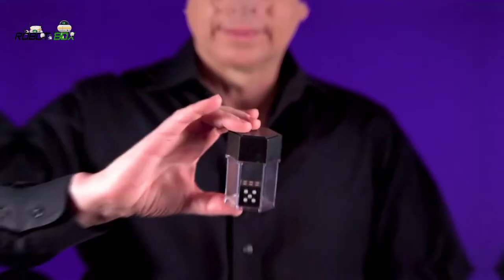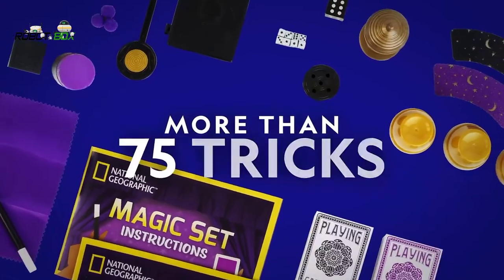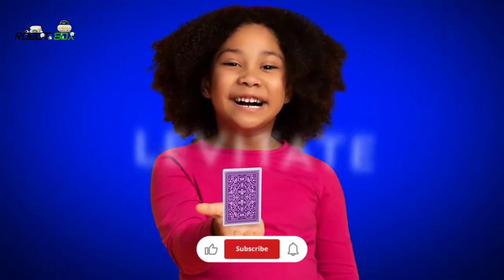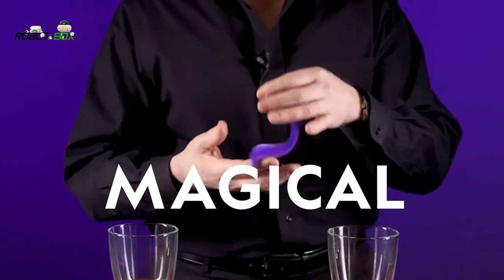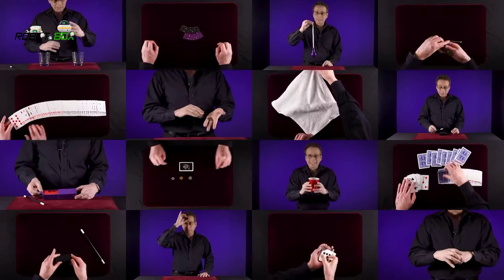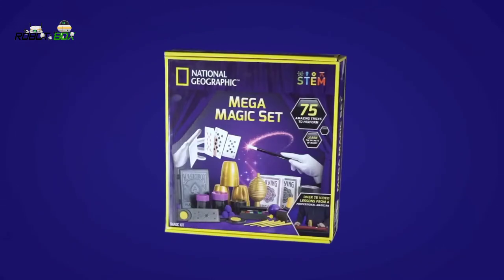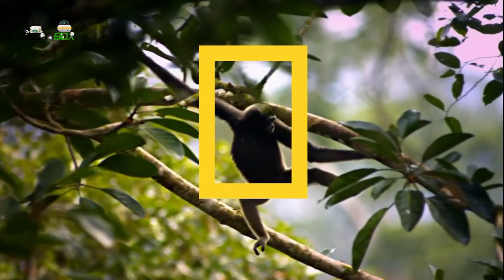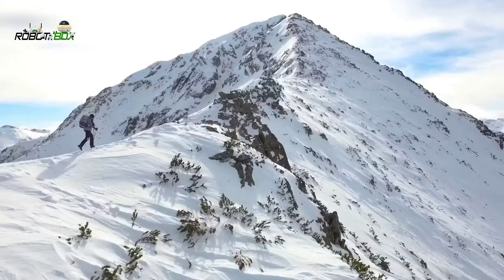NATIONAL GEOGRAPHIC Mega Magic Set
Hi,
That's it.